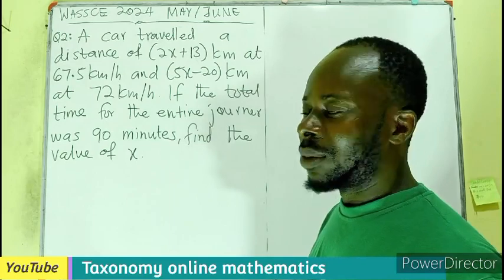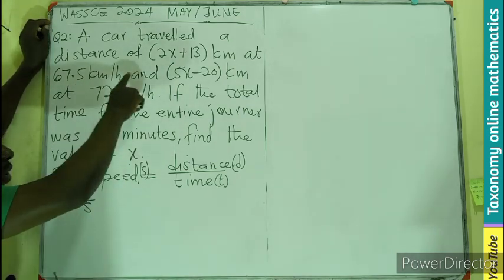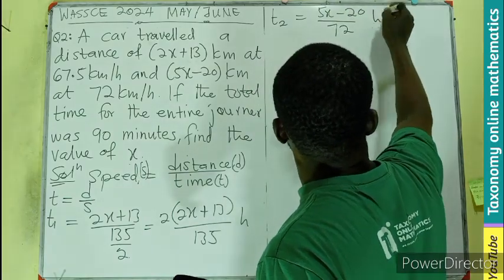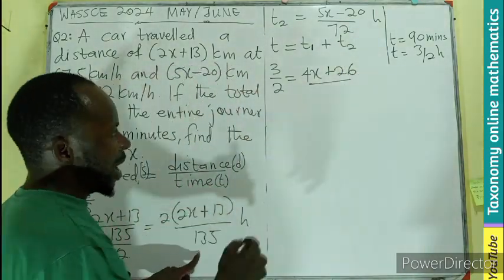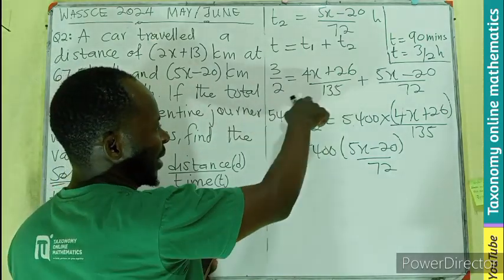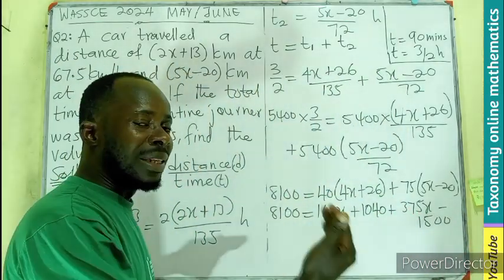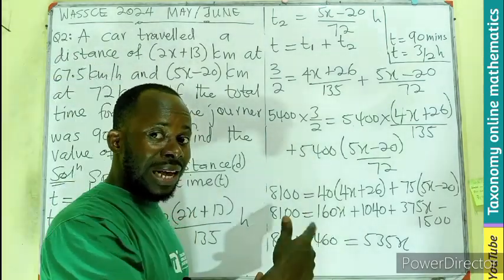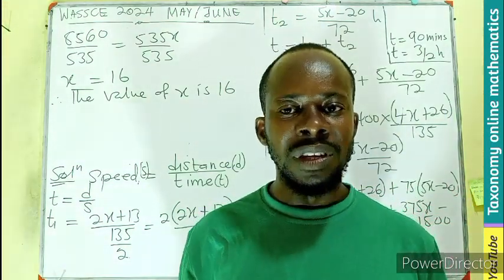May/June 2024 WASSCE General Mathematics | Section B Question No. 2 | Rates | Nigeria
In this video we will deal with the application of rates as in distance, speed and time